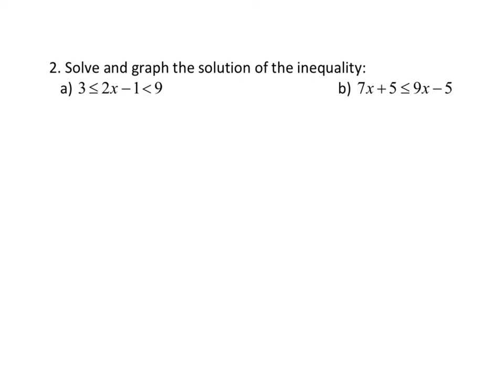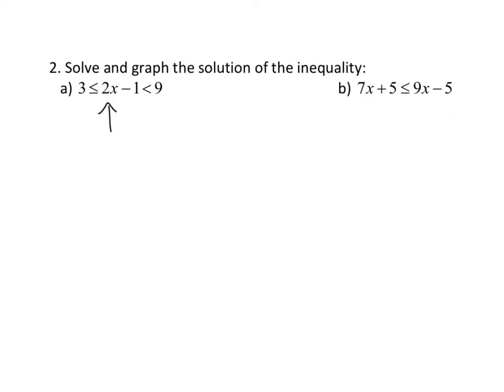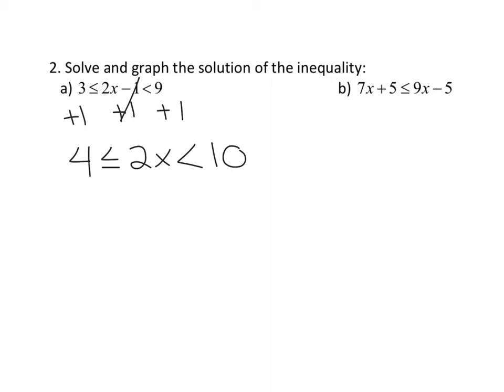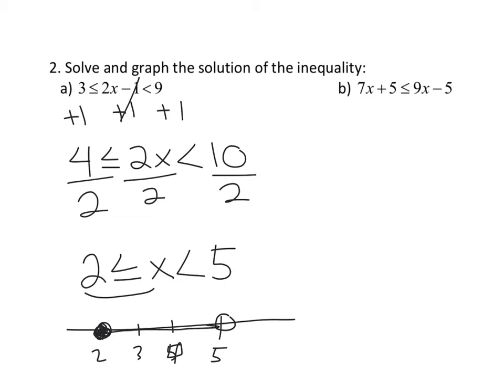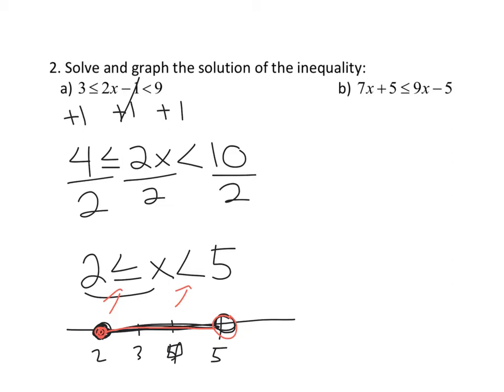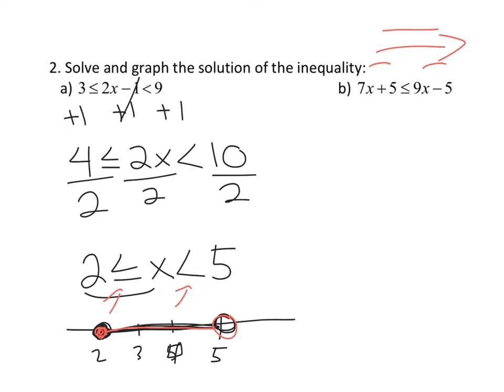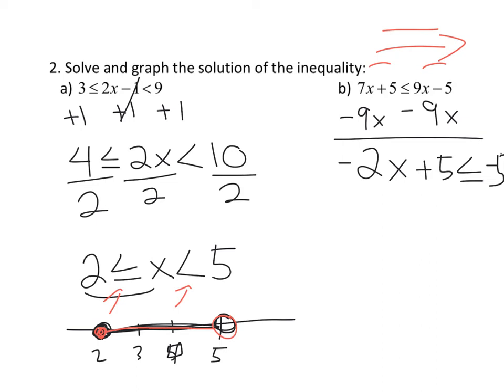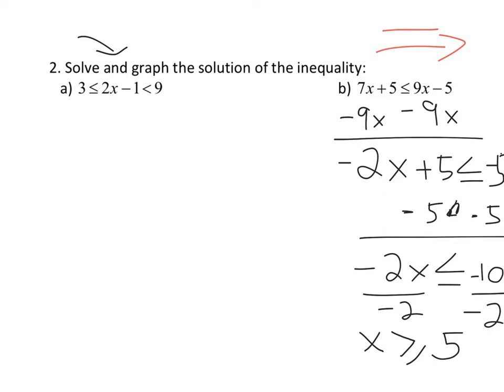MTH 1190 Final Review 2